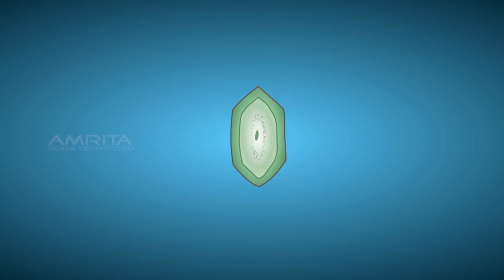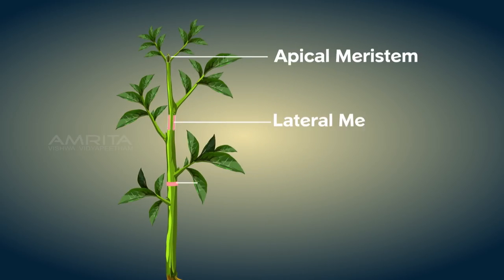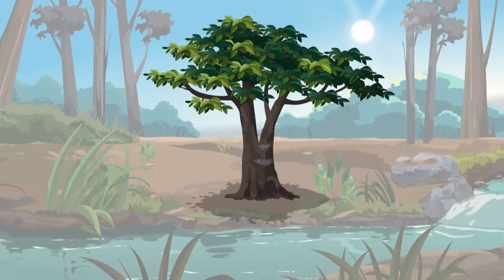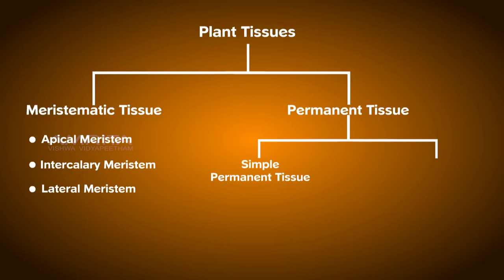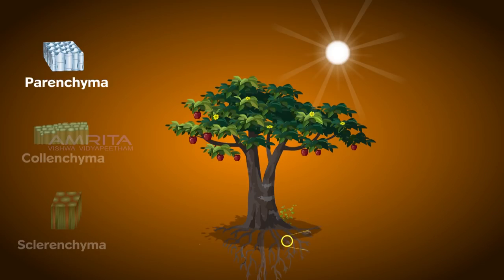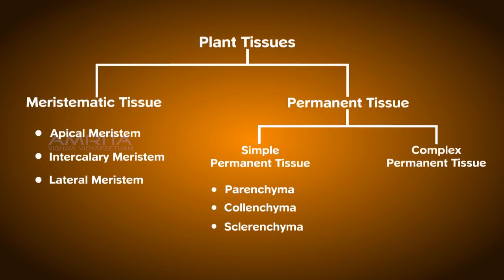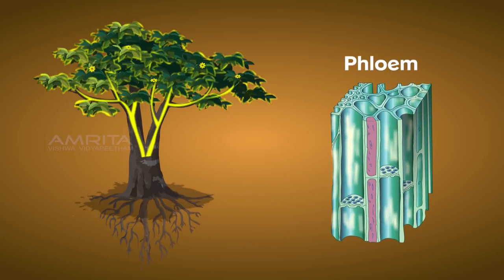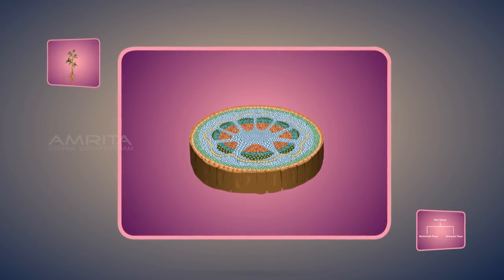Plant Tissues Class 9 ISKON